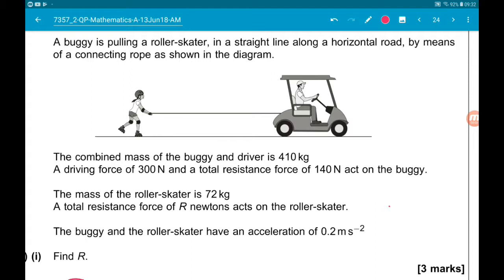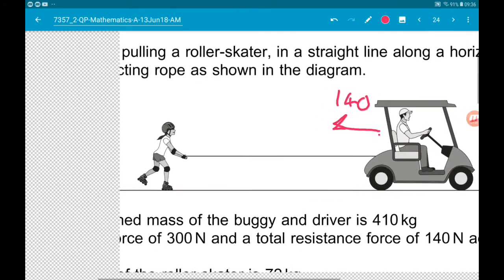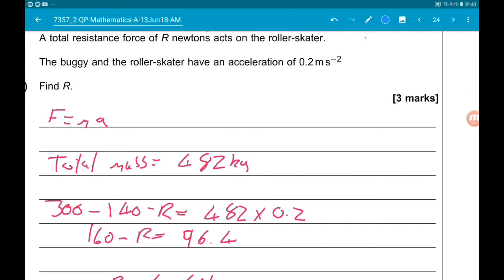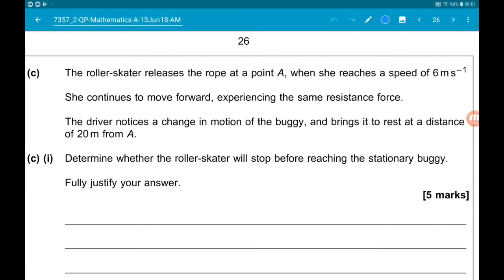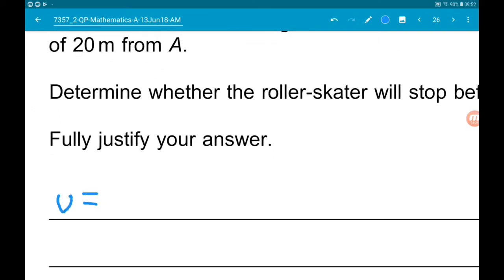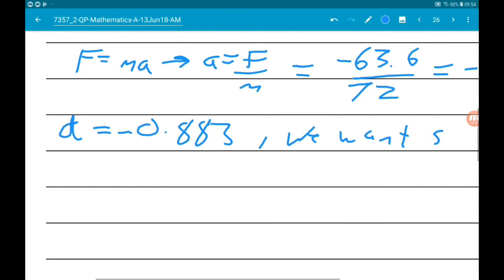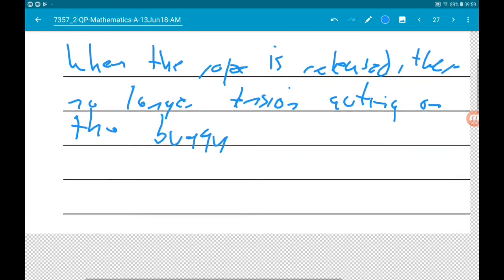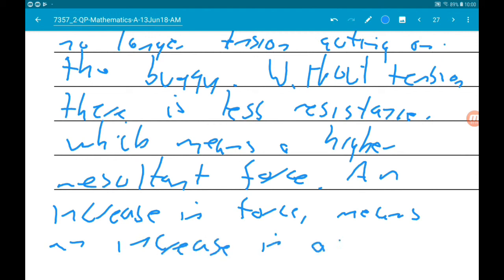NEW A Level Maths AQA 2018 Paper 2 Walkthrough - Mechanics - Question 17: Forces and SUVAT